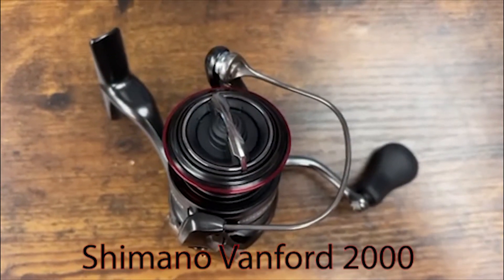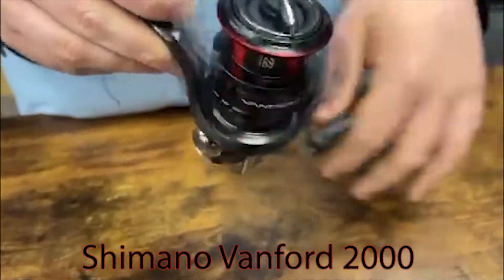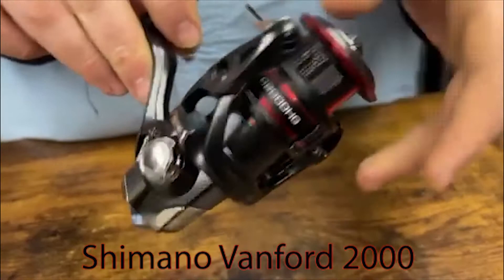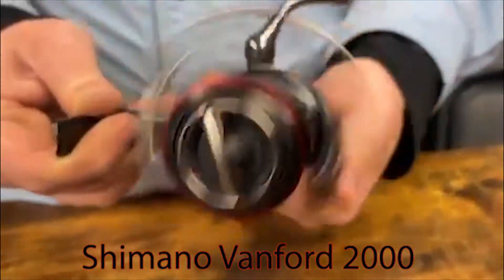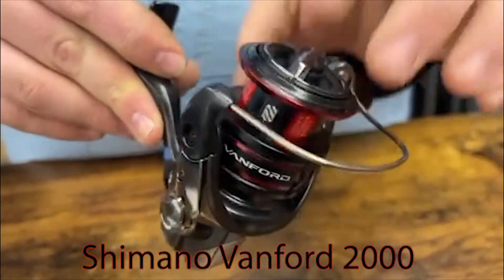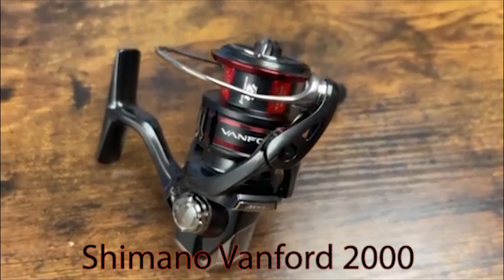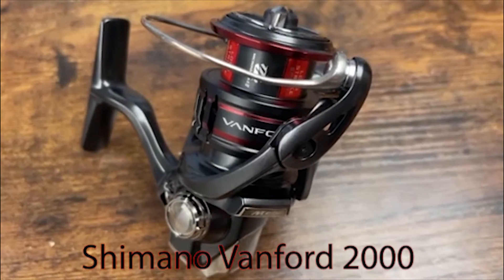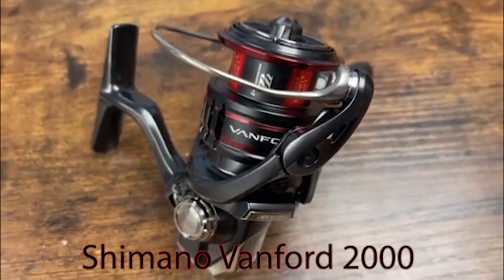Shimano Vanford 2000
This week's reel feature is the new Shimano Vanford 2000! In stock now!